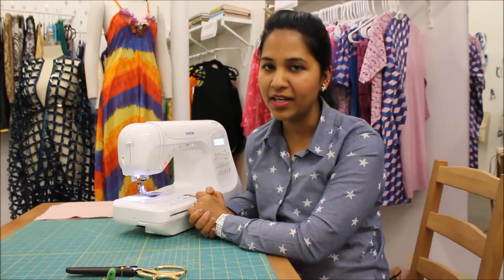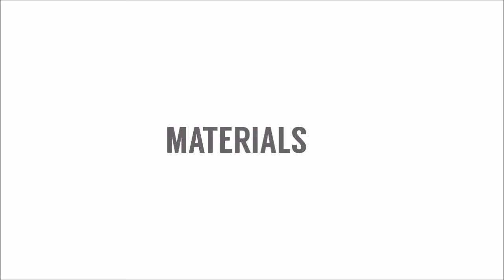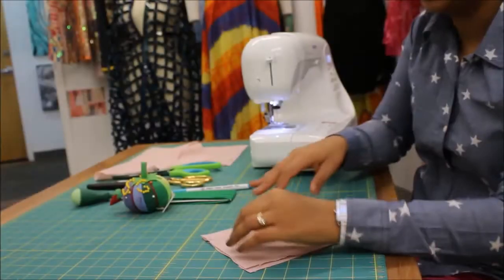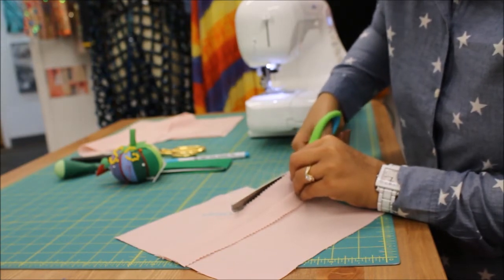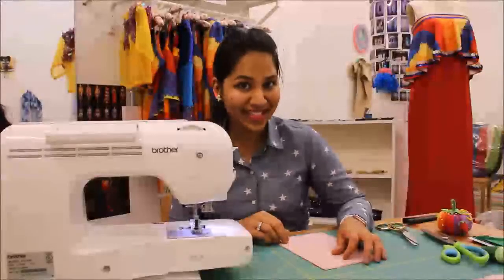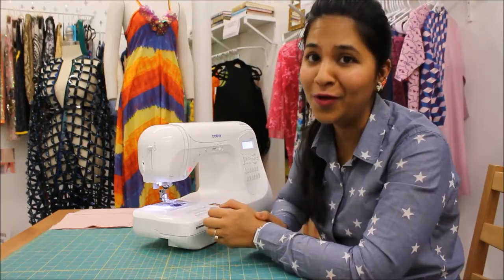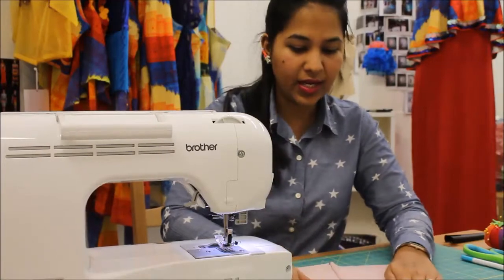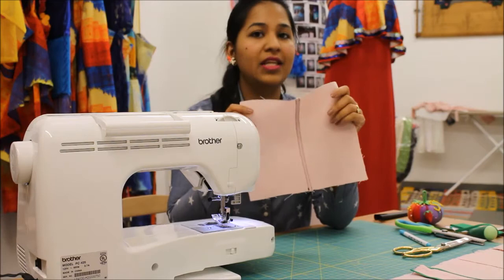5 easy seams- DIY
Do it yourself 5 easy seams for sewing. Please comment if you have any sewing related questions! For details on my brand and to shop my clothing go